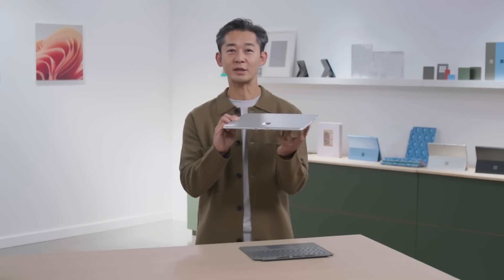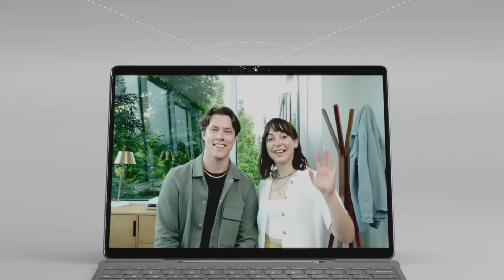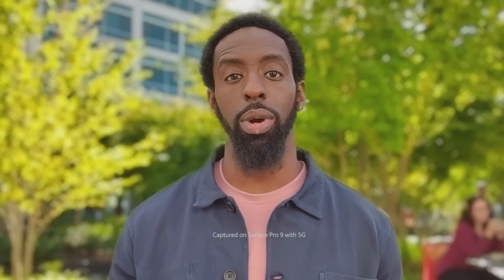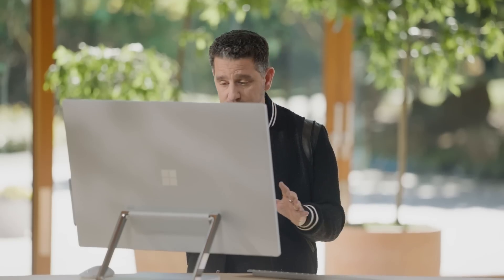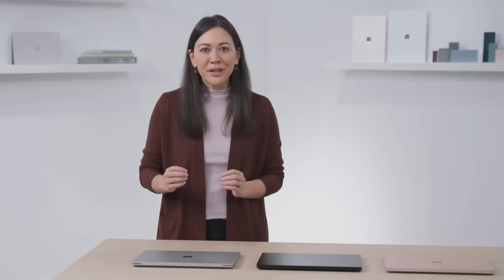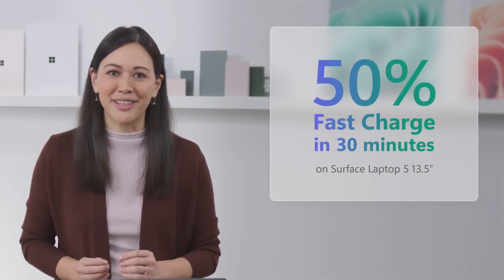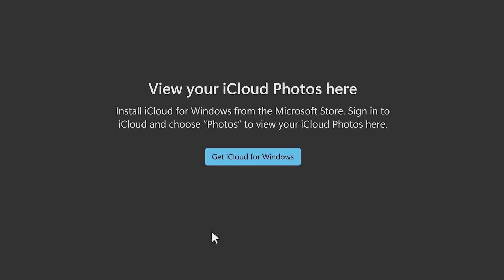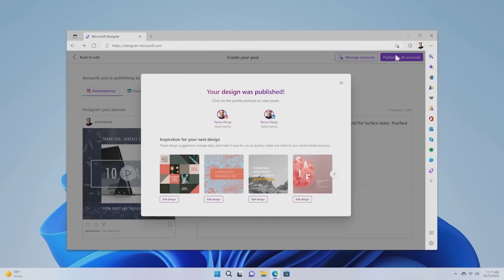Microsoft Surface Event in Under 10 Minutes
During an October 2022 event, Microsoft revealed several new products including a new Surface Laptop, upgrades to Windows 11 and a new Surface Studio.

0:00 - Surface Pro 9 Design & Specs
0:37- Surface Pro 9 With 5G Camera
3:31 - Surface Studio 2 Plus
5:08 - Surface Laptop 5
6:27 - Windows 11 Updates
7:59 - Microsoft AI-Powered Graphic Design App